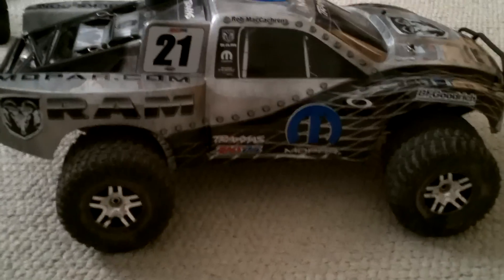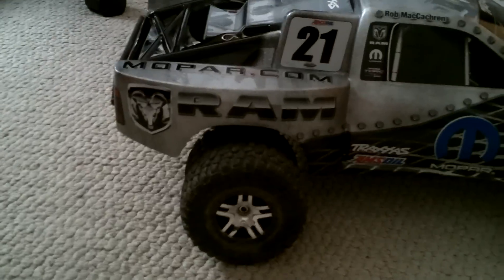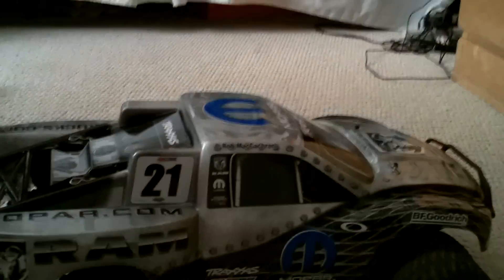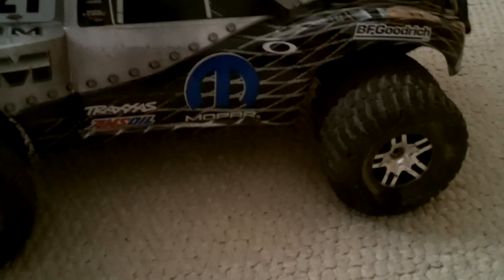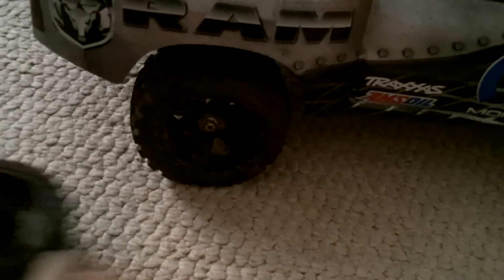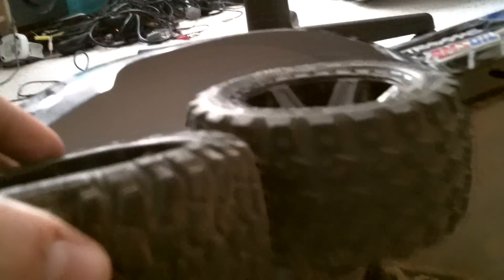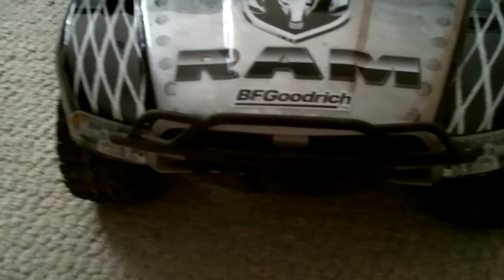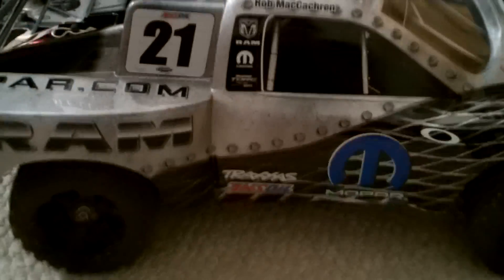Traxxas Slash Dodge Complete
finally finished